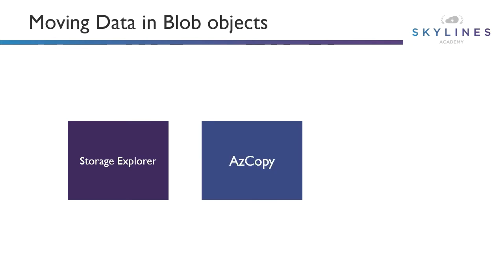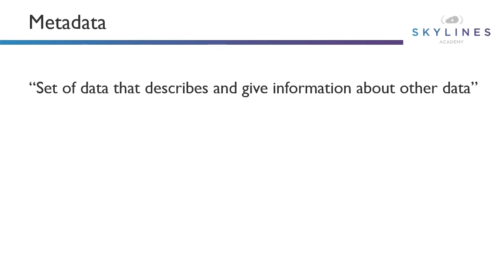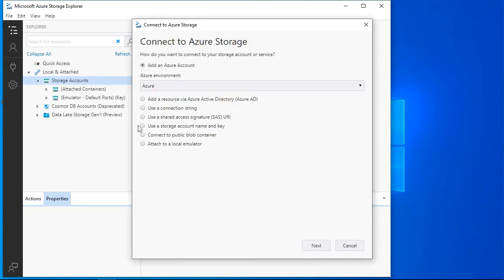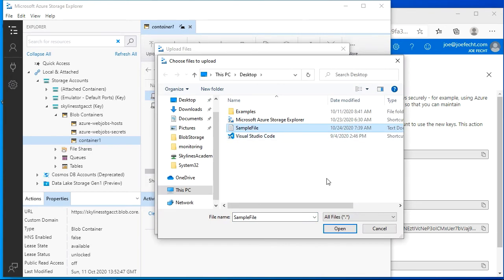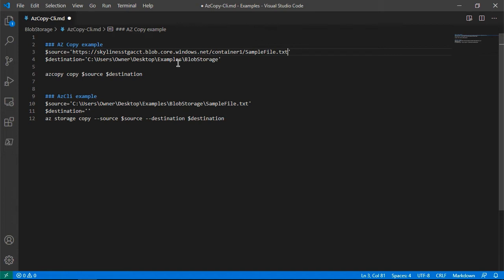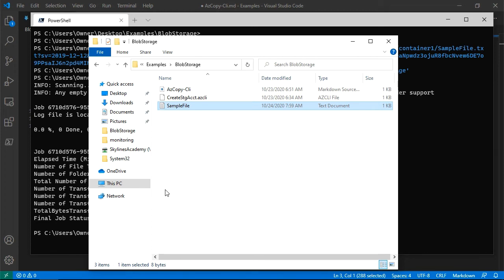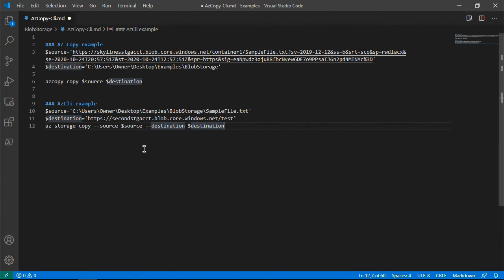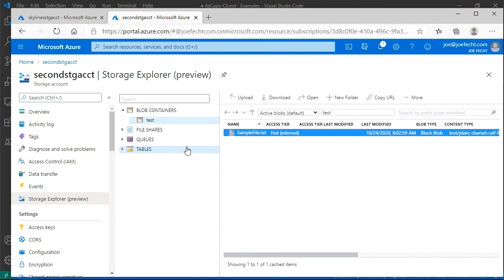20 Lecture Working with Azure Storage Blobs Demo Working with Azure Storage Blobs